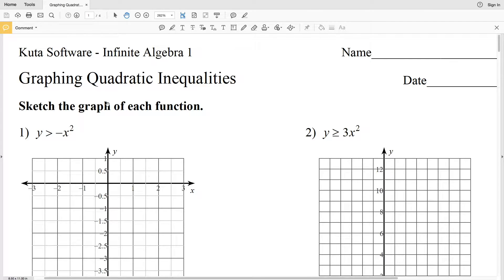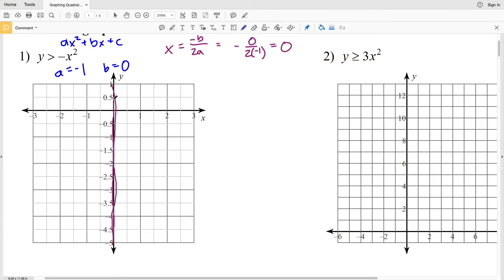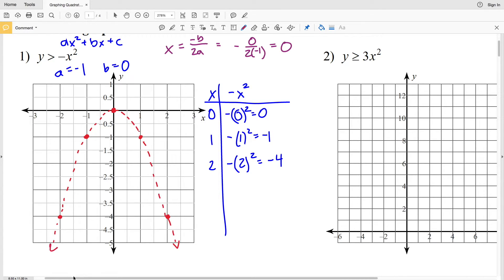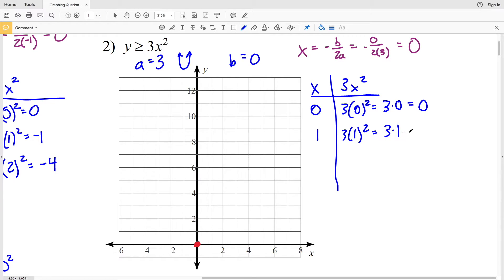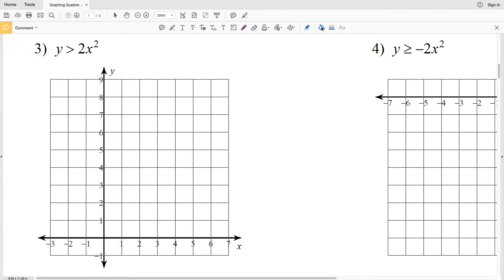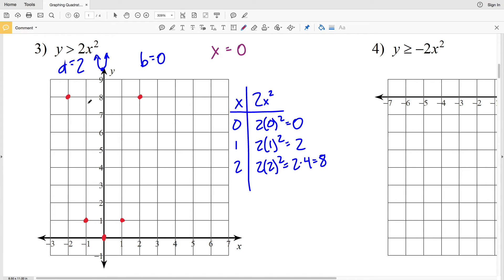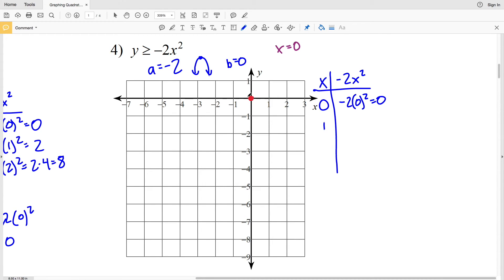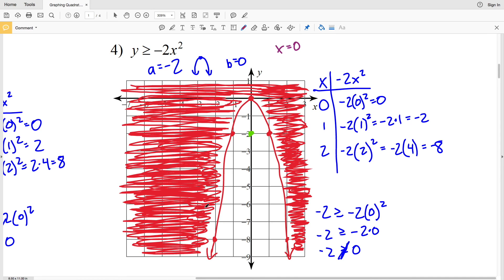KutaSoftware: Algebra 1- Graphing Quadratic Inequalities Part 1